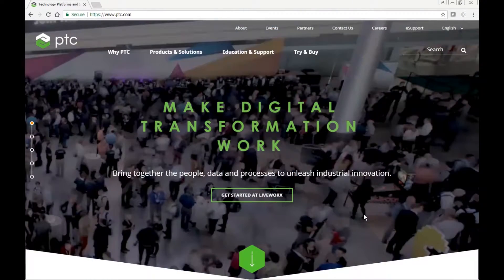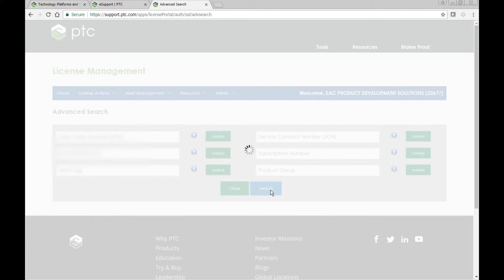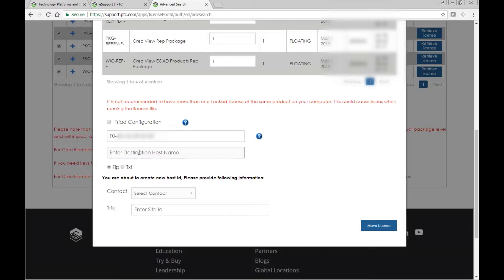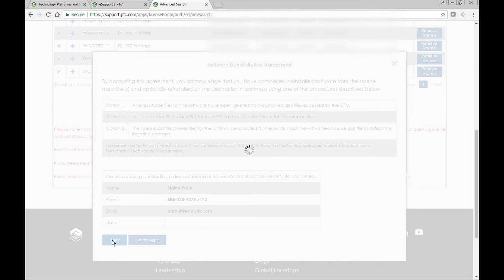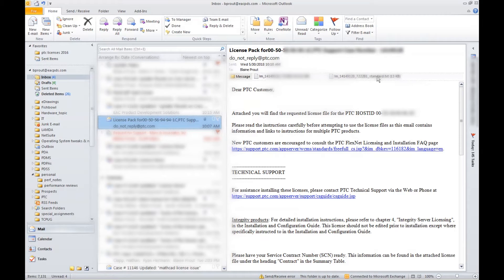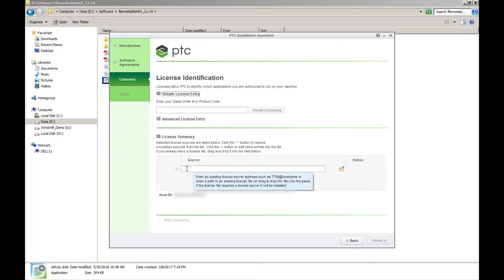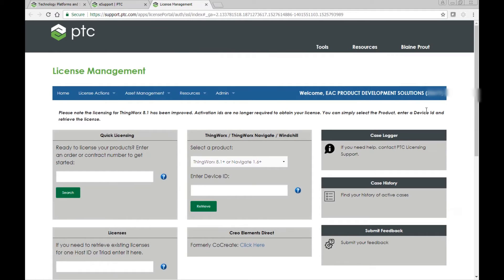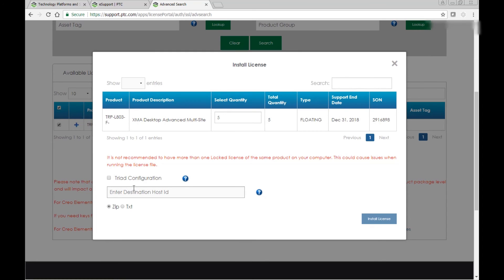Moving a Creo or ProE License from one computer to another & Installing Flexnet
Spilled coffee, lightning strikes, Windows ME, your IT department going all Oprah with the laptops. There are many reasons why you might need to move a Creo or ProE license from one piece of hardware to another. In this week’s Tip-of-the-Week video Blaine Prout will show you how to move a license file from an old computer to a new computer and install the FlexNet license manager. This topic comes up all the time, so let’s take a look.